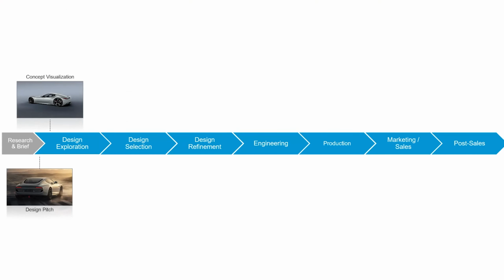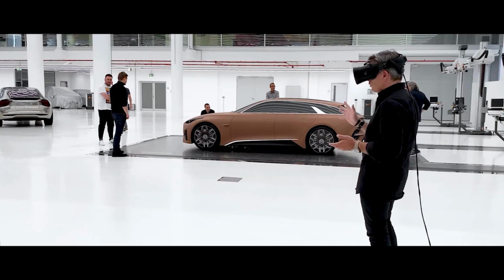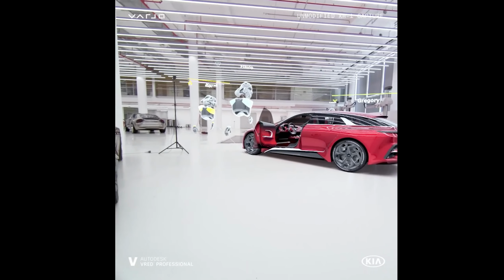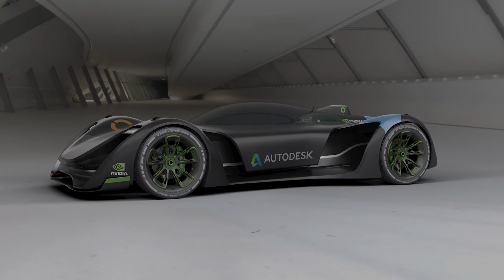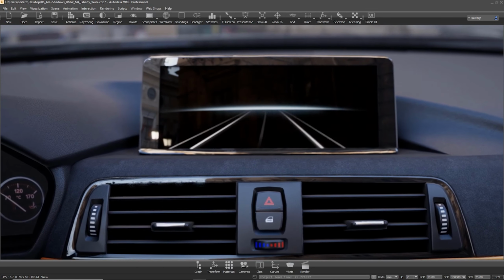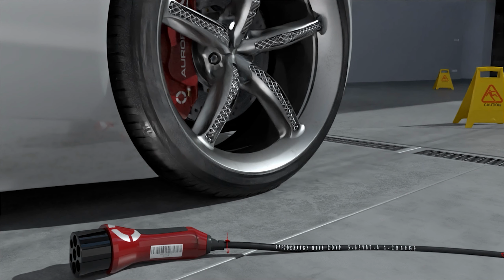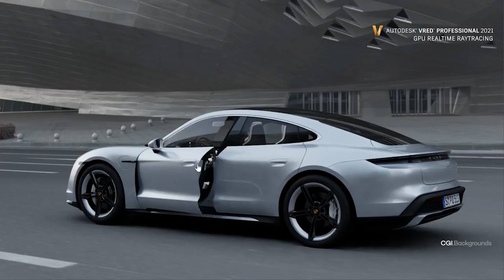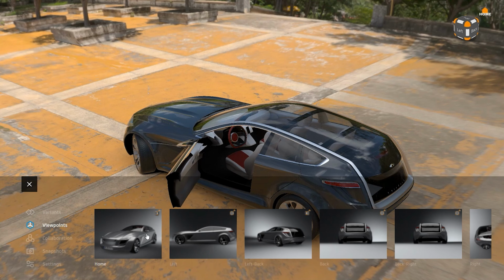AIF 2021 Design Studio - VRED Keynote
VRED presentation by Lukas Fäth, VRED Product Manager for AIF 2021.

To see more of the Autodesk Agile Design Studio visit the Design Studio Blog